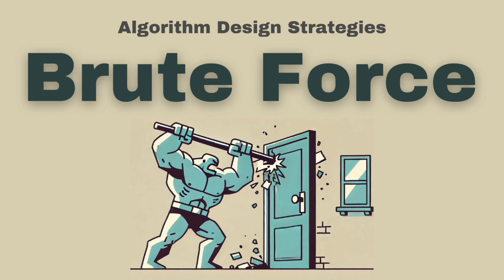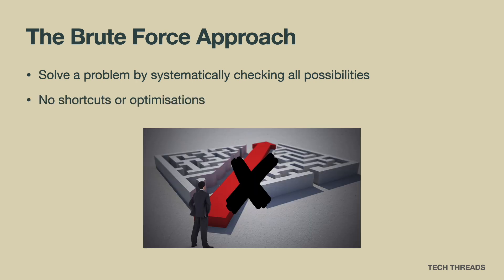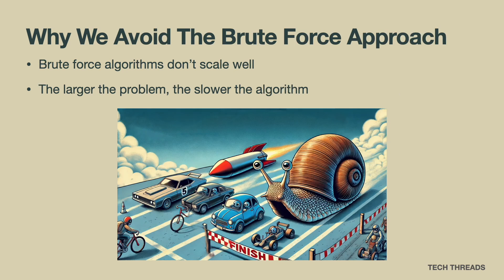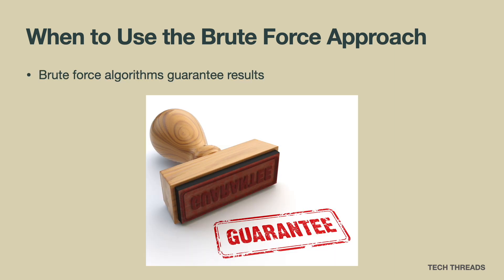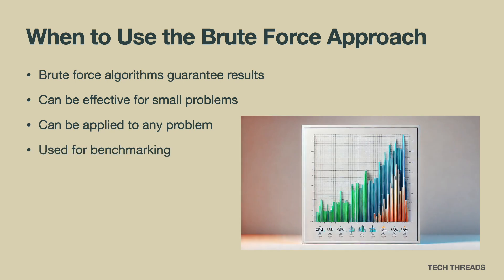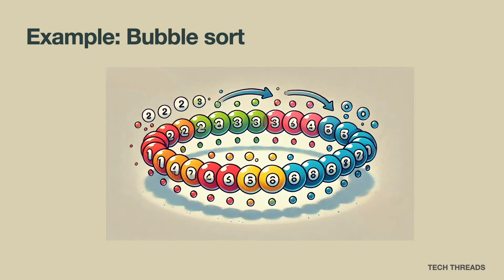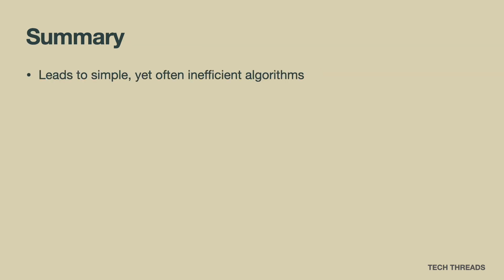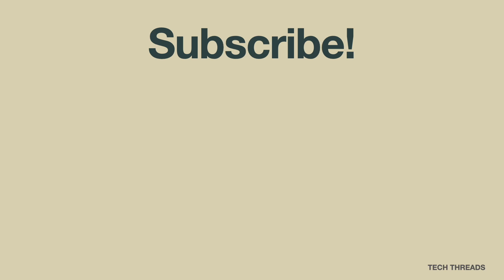Brute Force Algorithms in 2 Minutes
An introduction to the Brute Force algorithm design strategy. You'll learn what it is, the pros and cons of using it, and an example of where it's used.

Timestamps:
0:00 - Introduction
0:14 - Explanation
0:39 - Why We Avoid The Brute Force Approach
0:59 - When To Use The Brute Force Approach
1:47 - Example (Bubble Sort)
2:14 - Summary